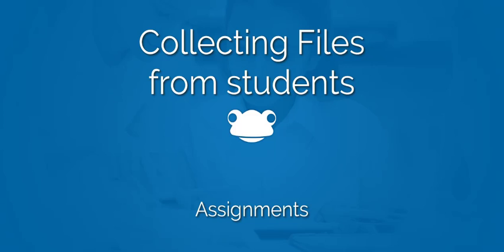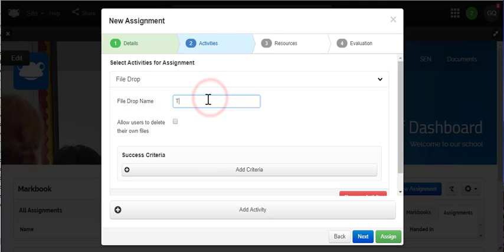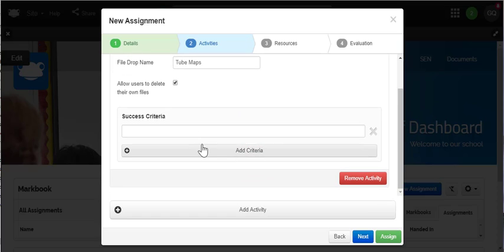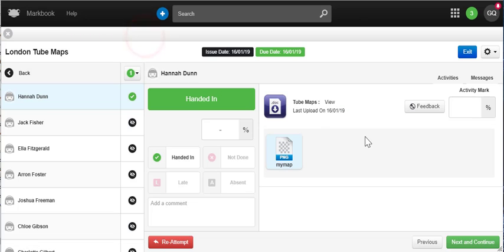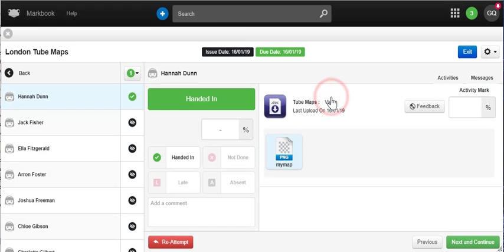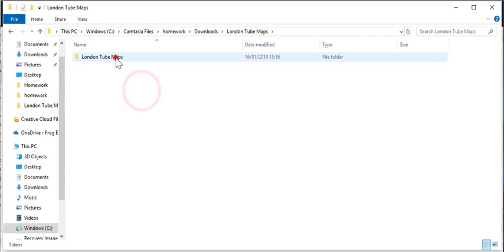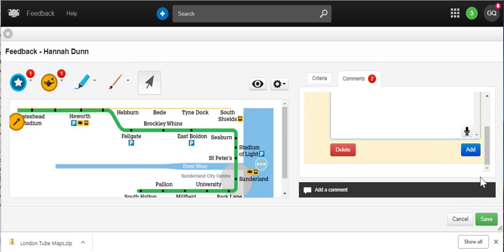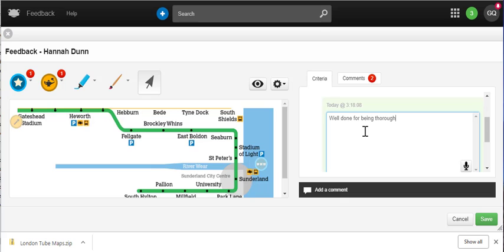Homework - Collecting files and images from students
Part of our homework guides series.